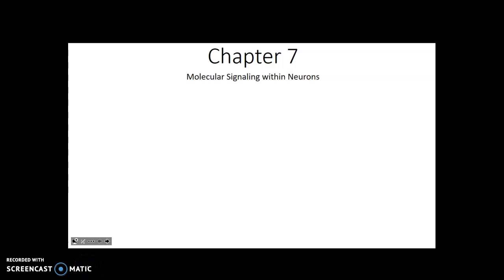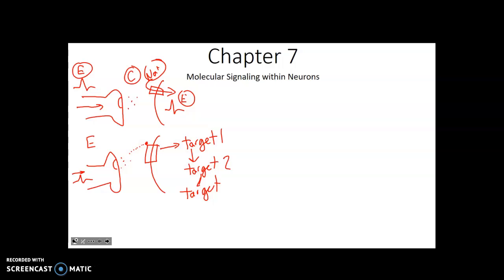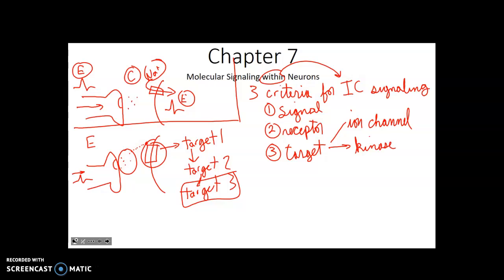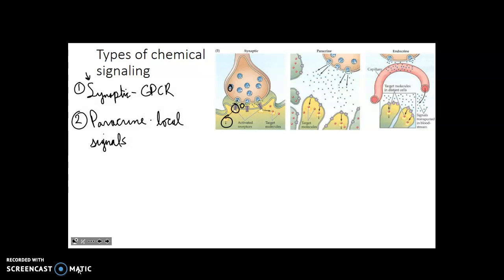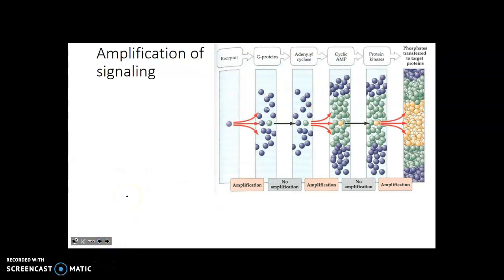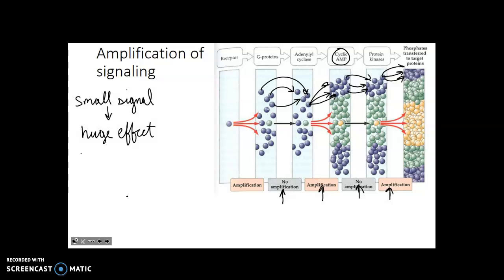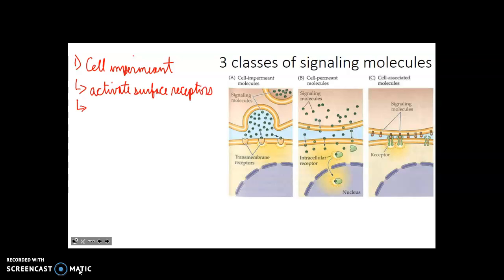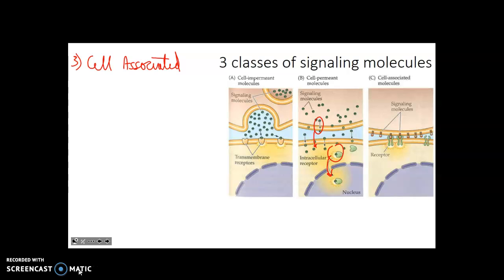3-25-20 Video 4